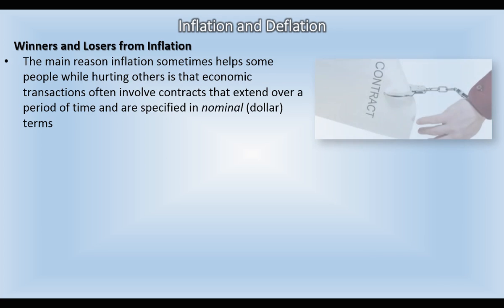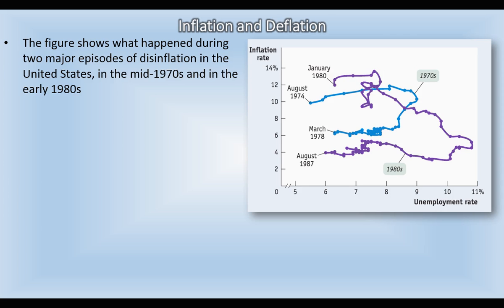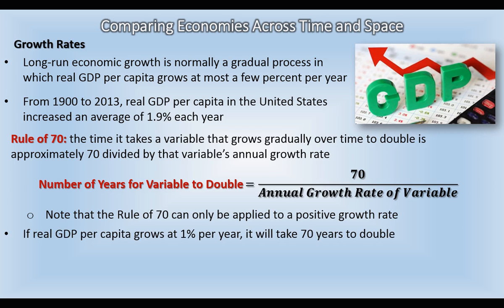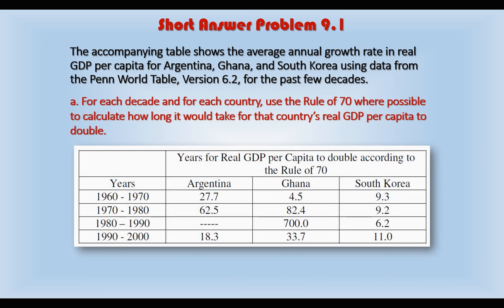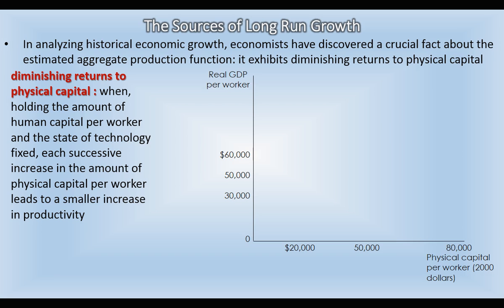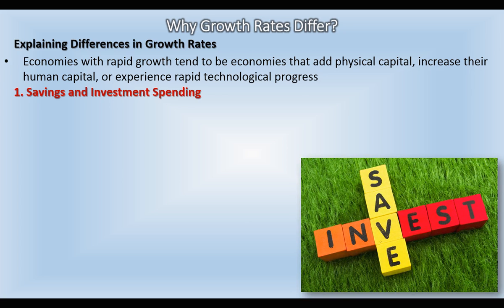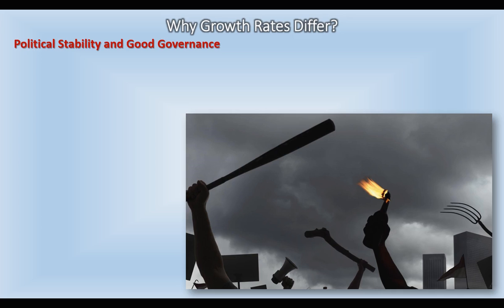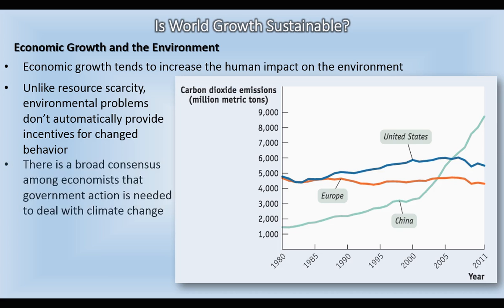05 Macroeconomics September 27 Finish Ch 8, Begin Chapter 9 Part 2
This is the 2nd part of the 5th lecture for Economics 161, Fall of 2016, at California State Northridge. The section meets T at 7:00 pm
This video covers chapter 9: Long Run Economic Growth, of the Krugman and Wells Book Macroeconomics